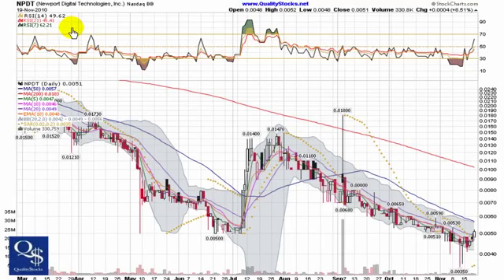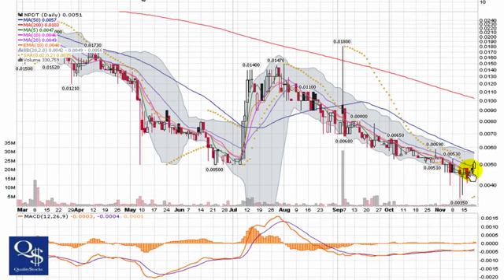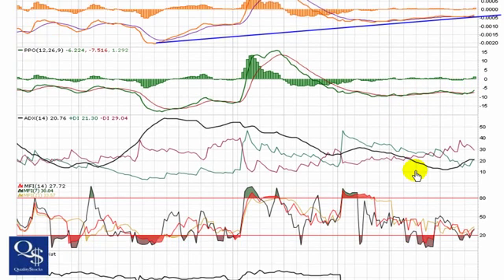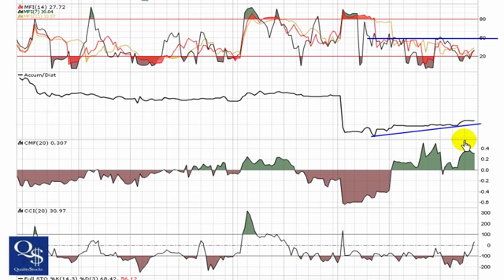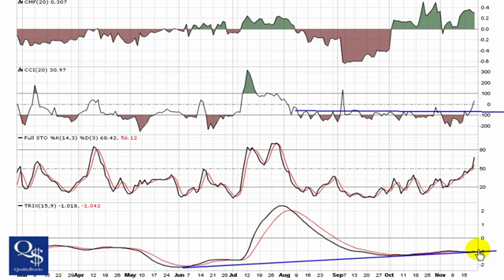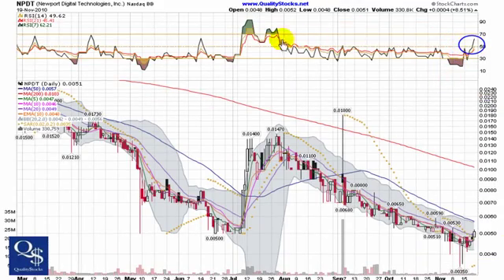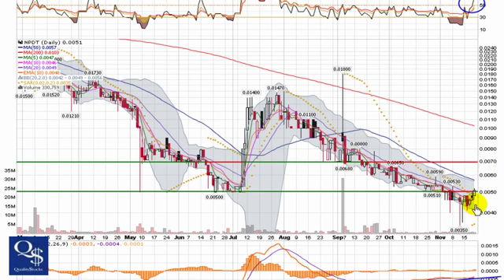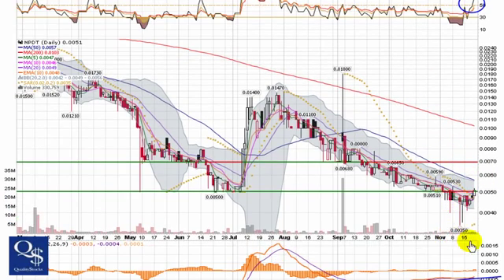QualityStocks Video Chart NPDT 11/22/10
NPDT made a large move earlier this year, but has slid back to levels before the original move.  The last few days have seen the price per share climbing and the indicators are at points where a larger move could possibly be starting again.